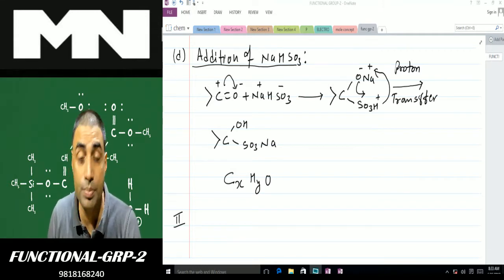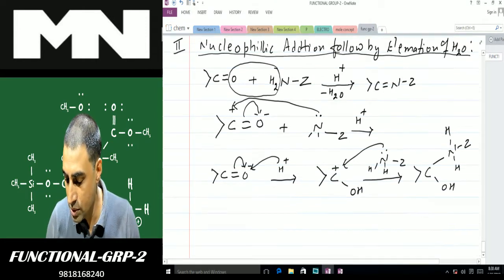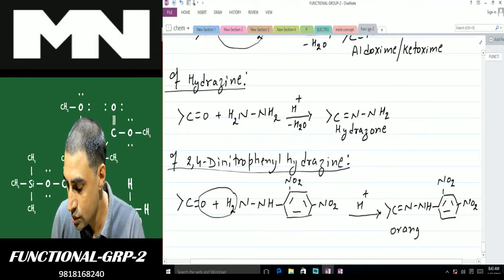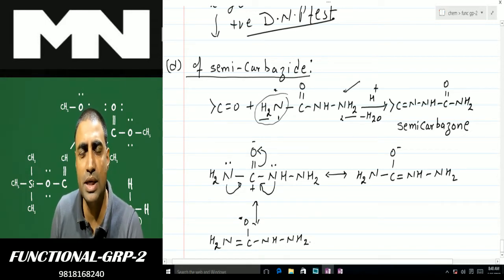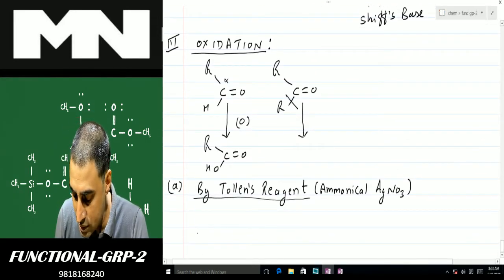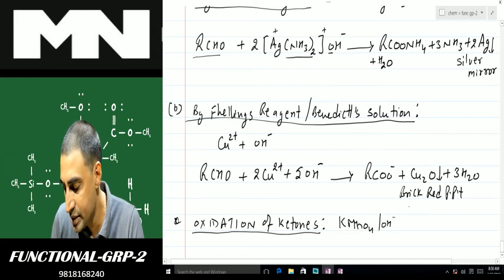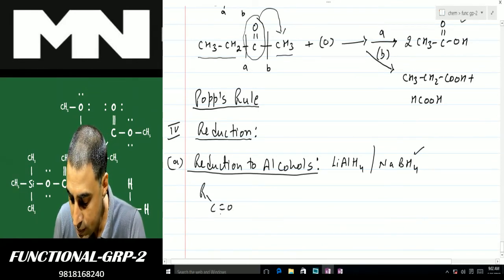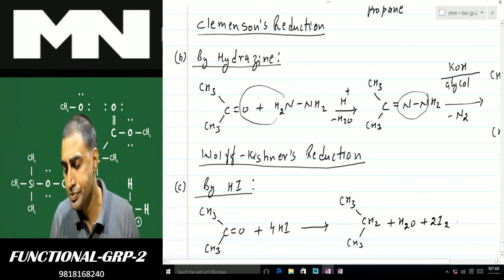CLASS-12 F.GP-2-3 (PROPS OF ALDE & KETO)